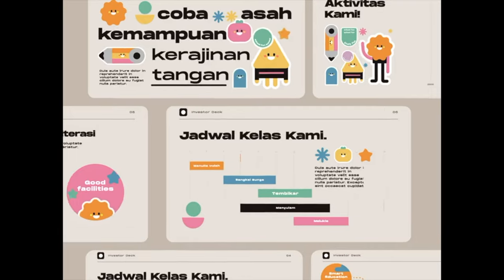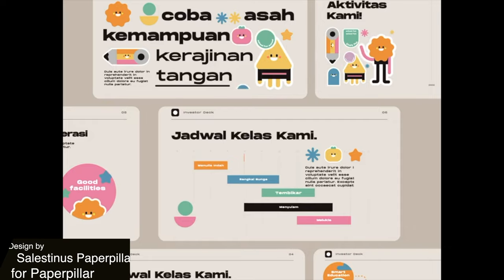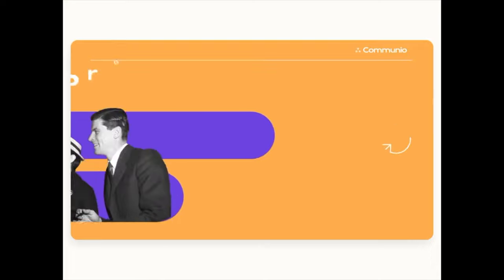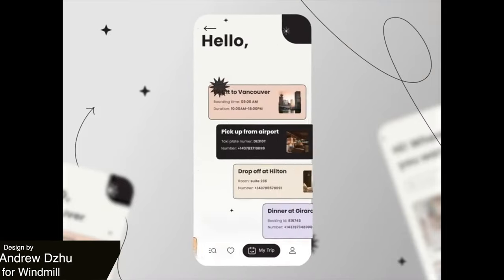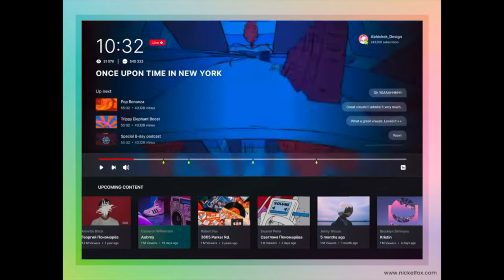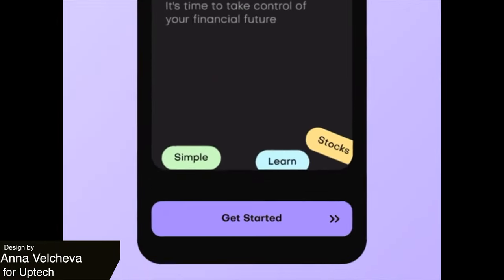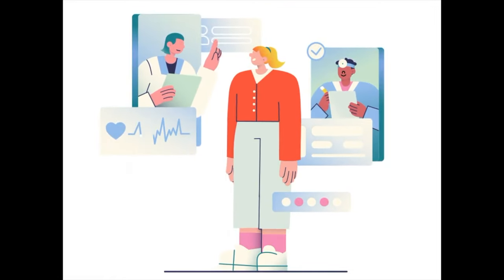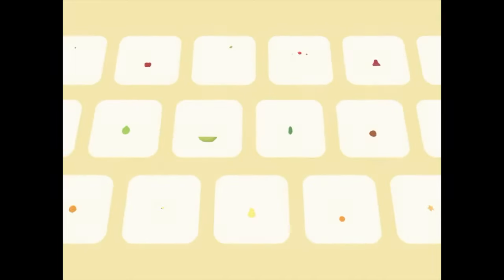Mobile App Concepts - INCREDIBLE Animation Design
Playful Pitchdeck Motion
Salestinus Paperpillar for Paperpillar

Communio - Annual Report Presentation Deck
Bella Meillenia 🌻 for Plainthing Studio

Travel app
Andrew Dzhu for Windmill

Museflix : Online Music Player App
Abhishek Ghorpade for Nickelfox - UI/UX Design

Hero Screen
Johanna Z for Chipsa

Neobank | Bank App
Anna Velcheva for Uptech

Animated characters
Veoorrra for Icons8

Fruits Icon Set Animation
Iqbal musa for Picko Lab